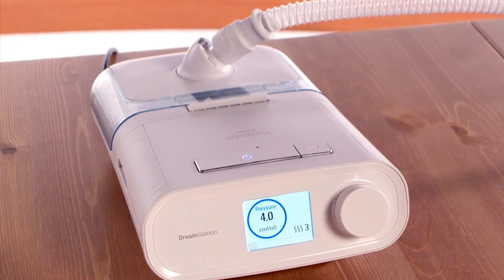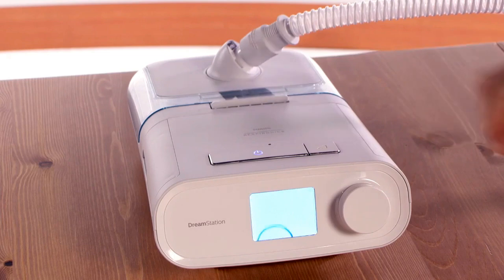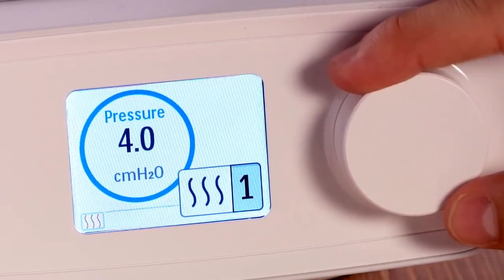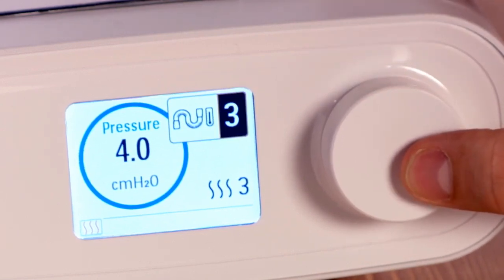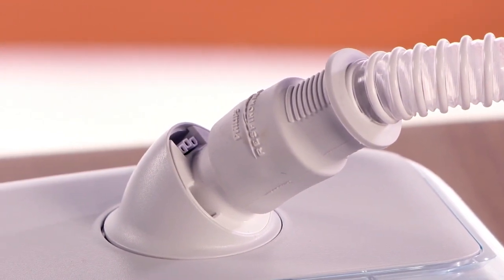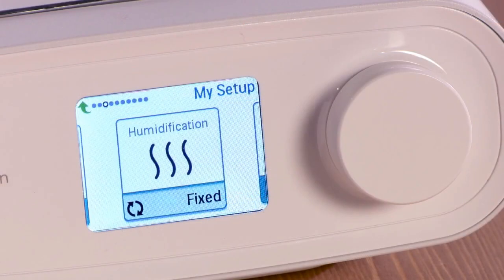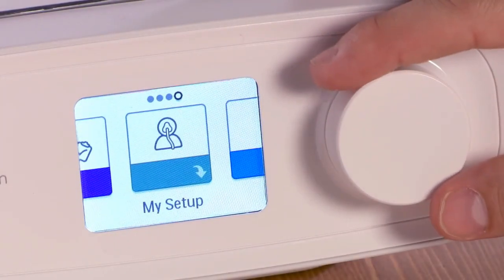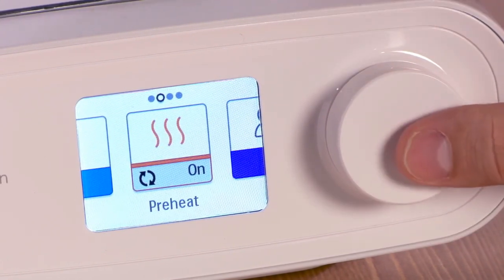DreamStation CPAP/BiPAP Machine Humidification Options & Settings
Sleek, beautiful and user-friendly the DreamStation series of CPAP/BiPAP machines from Philips Respironics takes sleep therapy to a whole new level. DreamStation devices feature built in BlueTooth, SmartRamp, OptiStart, and advanced humidification and heated tubing options. Visit cpapXchange to learn more today: